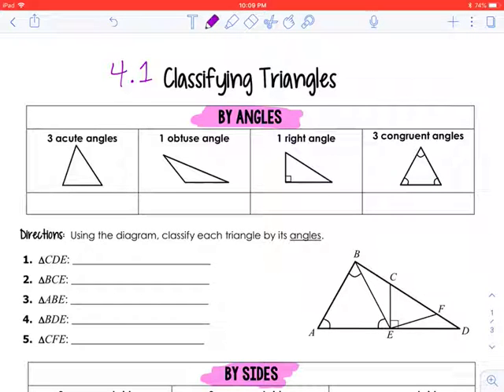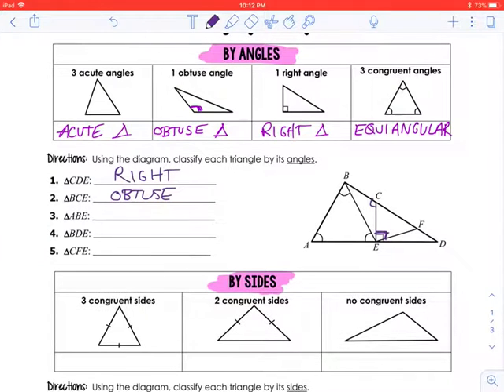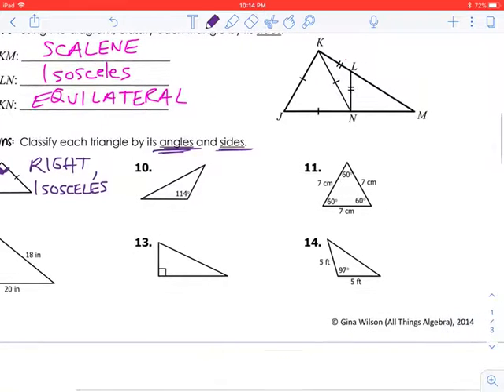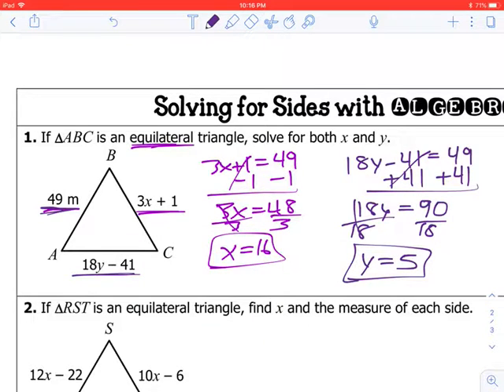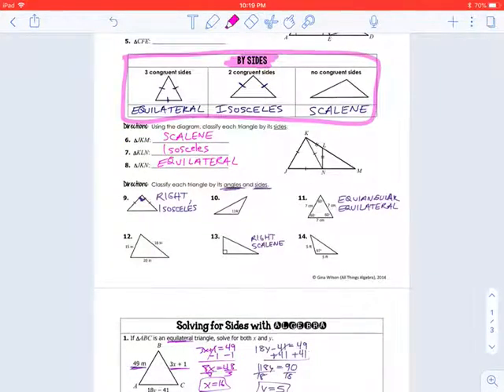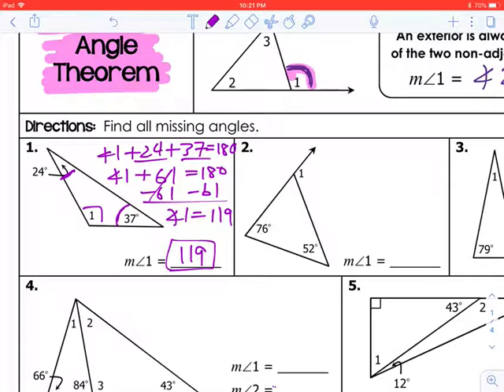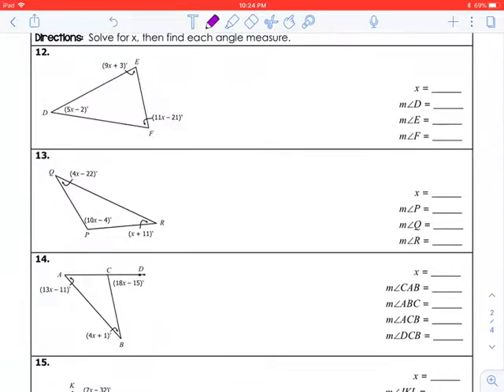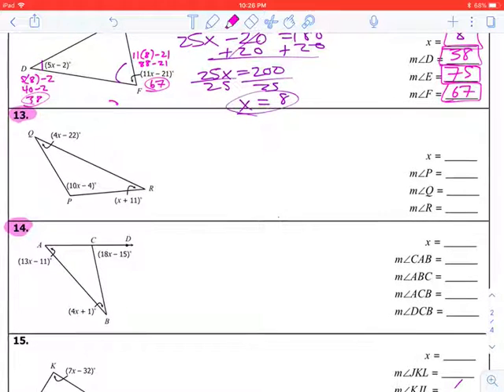4.1/4.2 Classifying Triangles and Angles with Triangles